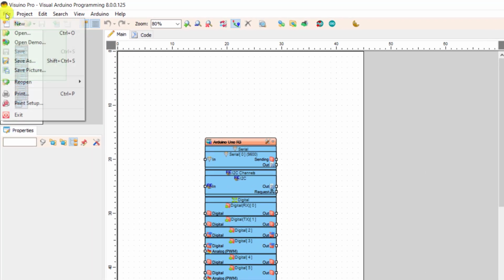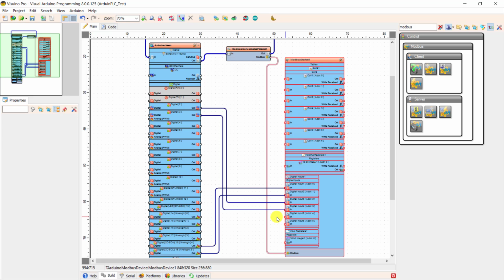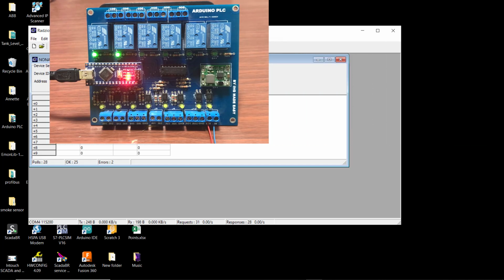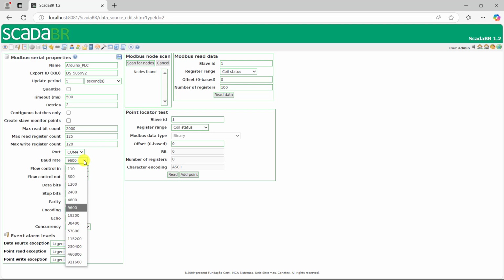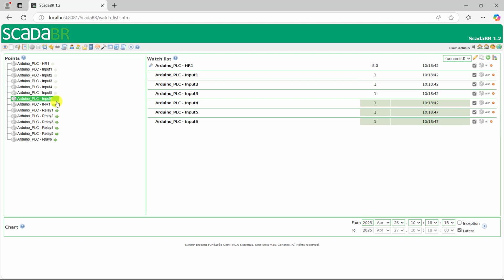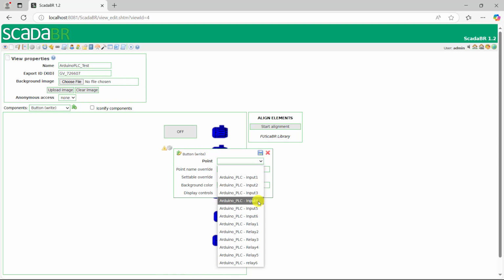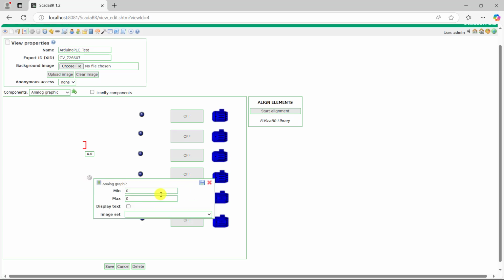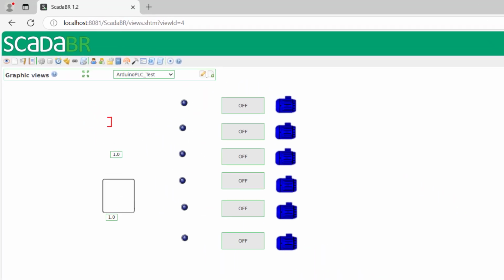Interfacing Arduino PLC with SCADABR with the Help of Visuino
With the help of visuino modbus it’s amazing and endless what you can do with our DIY Arduino PLC board. In this video we will interface our Arduino PLC with SCADABR and test the IO of this lovely board.

How to Install SCADABR (Timeline 2:14)